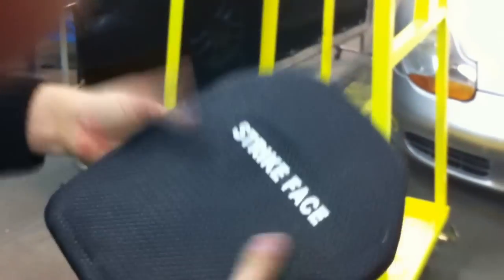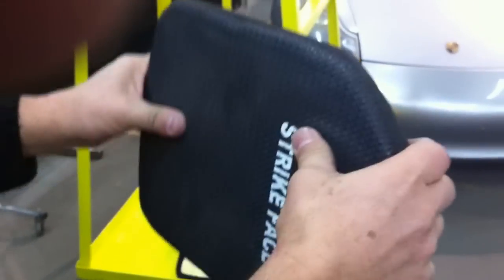APM TECHNOLOGIE. Test drop resistance on bulletproof ceramic plate NIJ4 part 1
Part 1. Test drop resistance on bulletproof ceramic plate NIJ4 from APM Technologie, Canada.

ALSO Available in NIJ3 both stand alone or non stand alone. The part 2 of the video show droped ceramic following by the ballistic test.

The company's main activities are:
 -Manufacture ballistic protection material for:
   Personal protection
  Architectural protection
   Vehicles protection

 -Manufacturer of armoured vehicles for:
Police forces
Military Forces
Civil customers